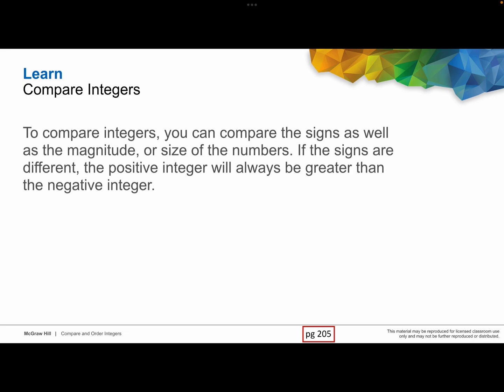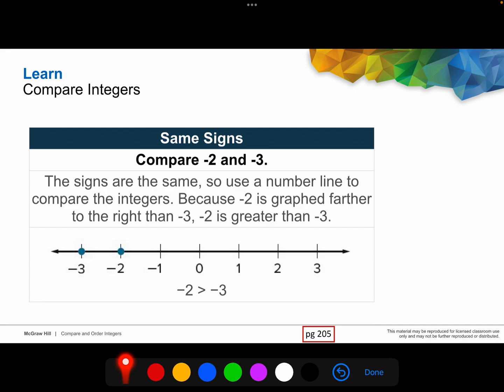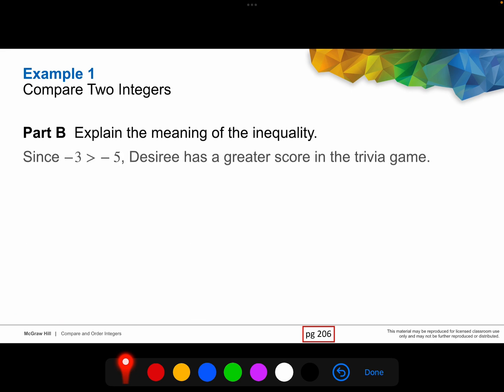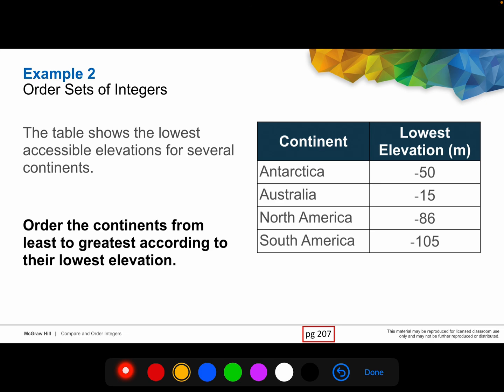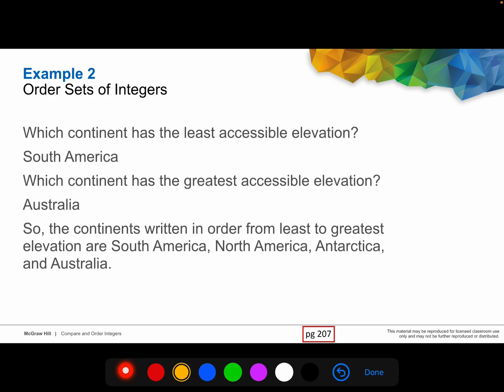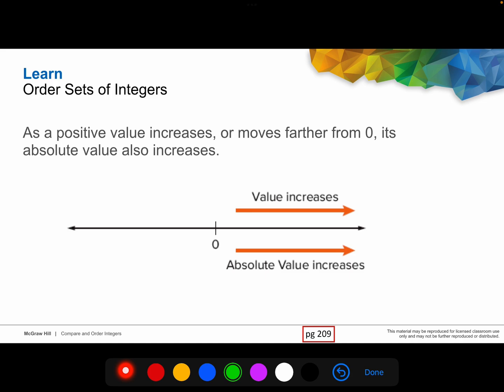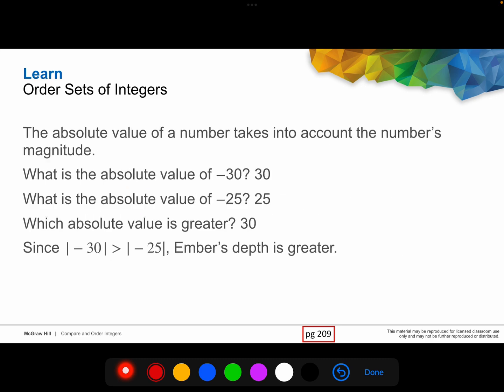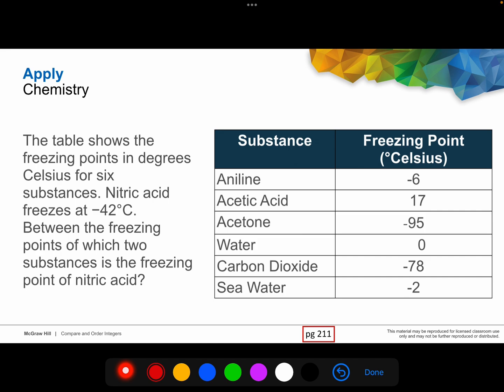Reveal Math Gr 6 : 4-3 : Compare and Order Integers